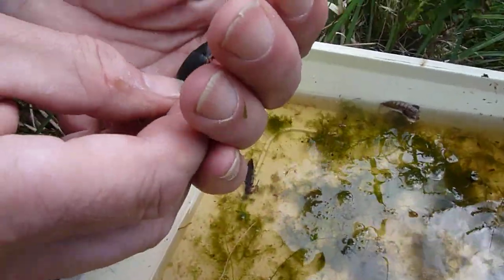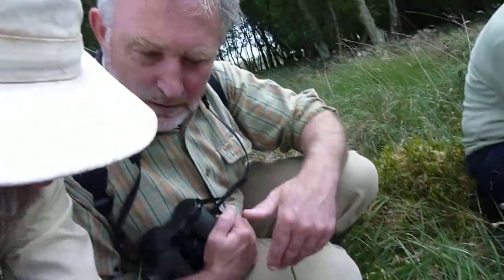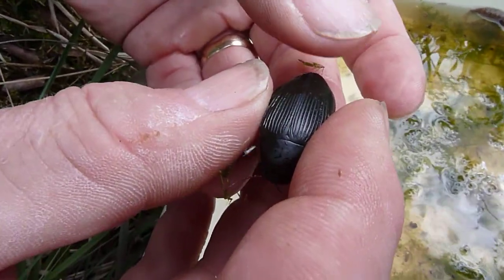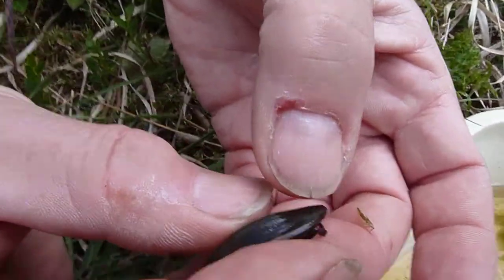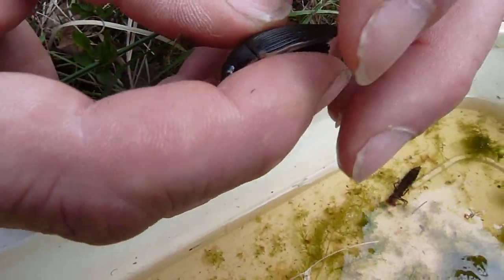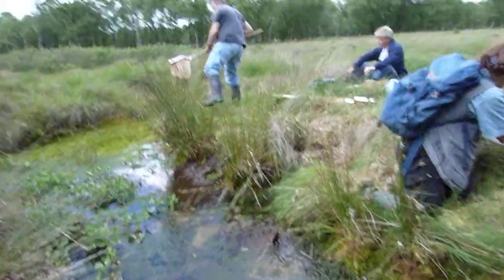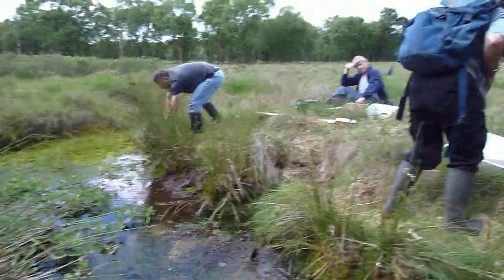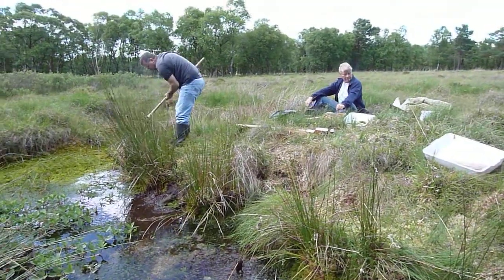Dytiscus semisulcatus - Black Bellied Great diving Beetle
Craven Conservation Group Aquatic macroinvertebrates field day